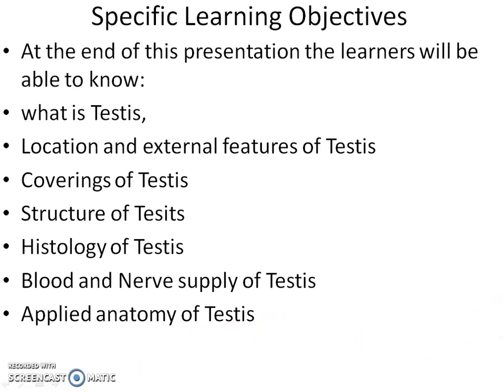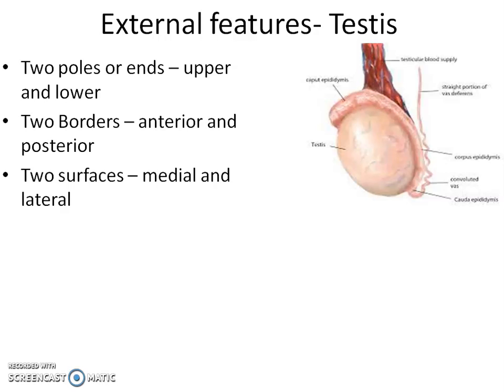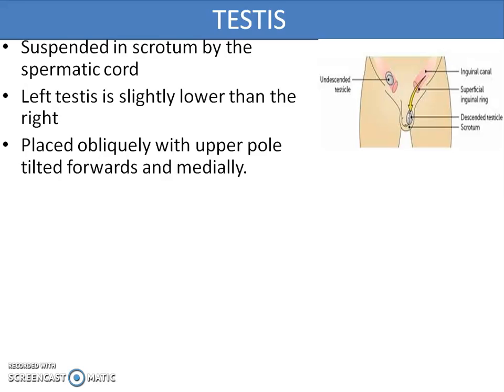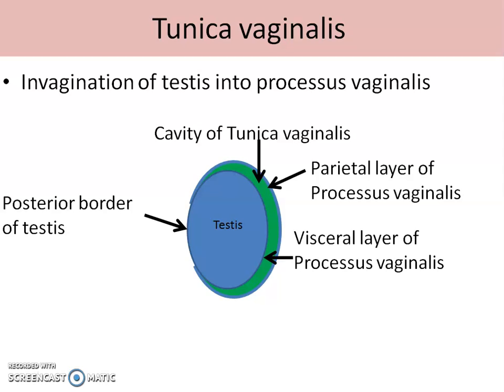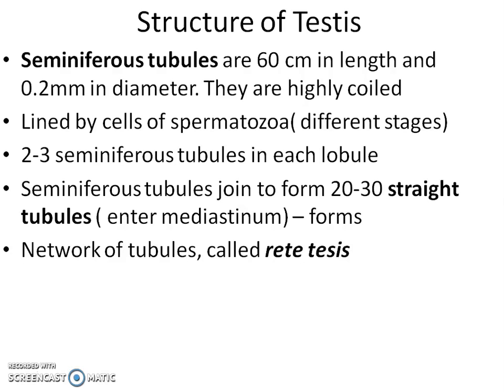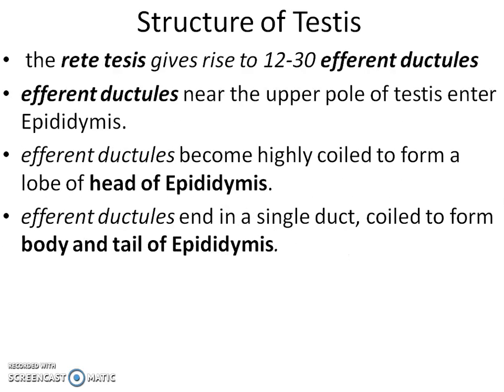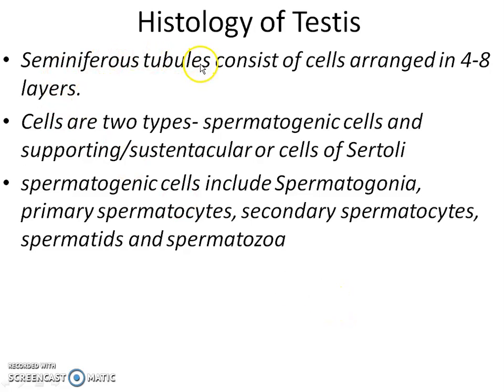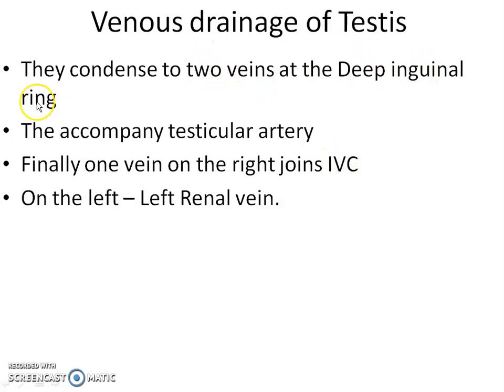Testis1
The male gonad forming spermatozoan